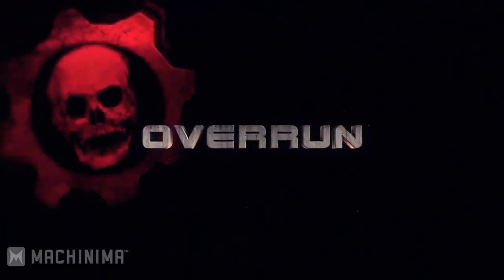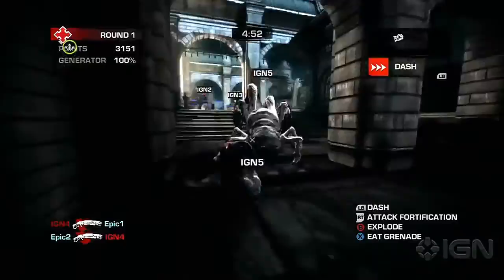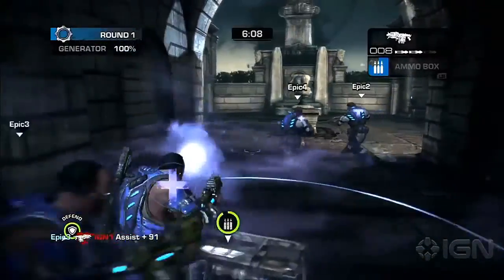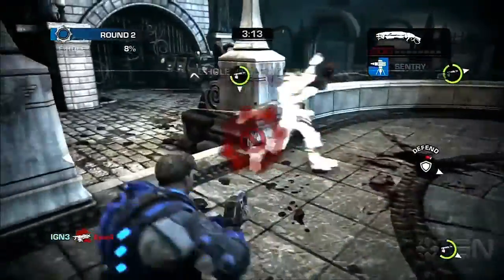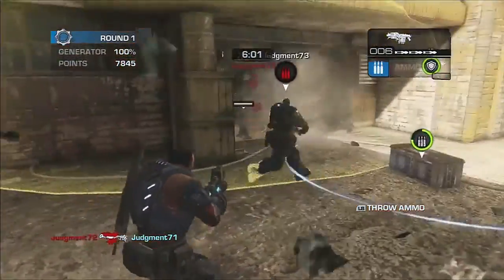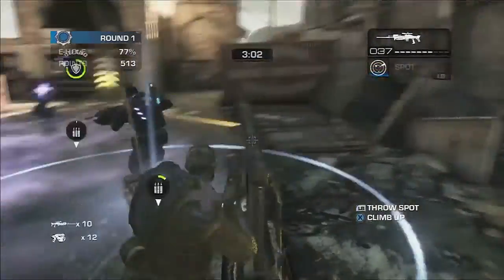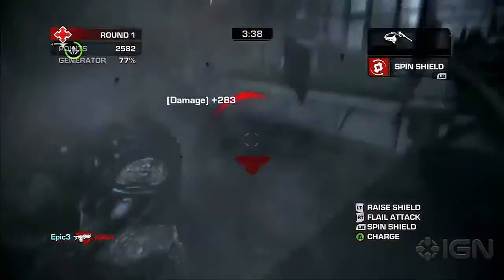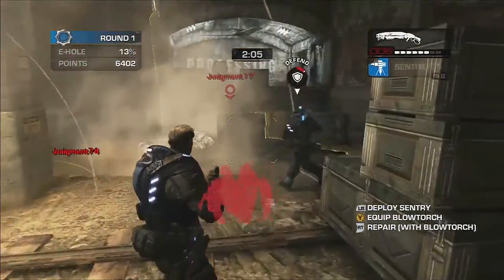Gears of War Judgment | Overrun Strategy Guide: Cog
Here is my strategy guide for Overrun from the Cog side.

Image credits:
IGN.com
Epicgames.com
Gameinformer.com
Gearsofwar.wikia.com